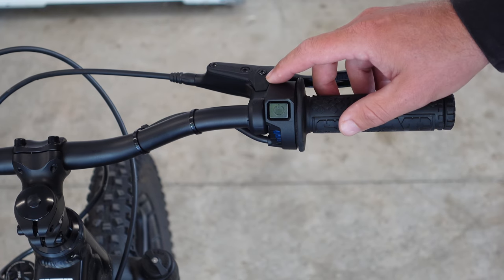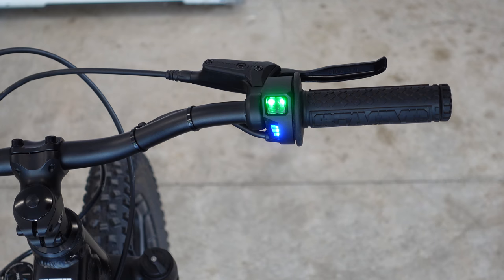How To Change Stacyc Speed Modes 18" & 20"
This is an instructional video on how to change the speed settings on your Stacyc 18" and 20" bikes.